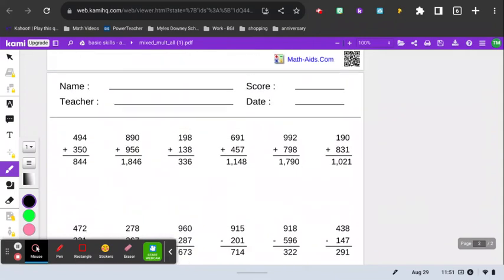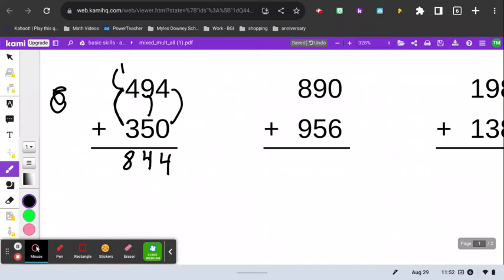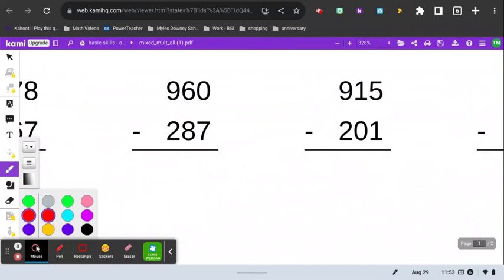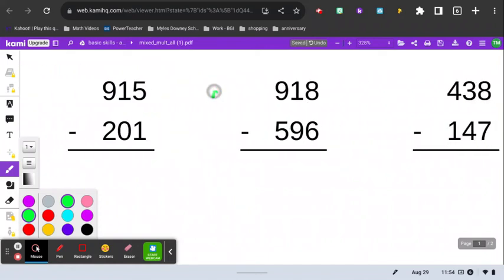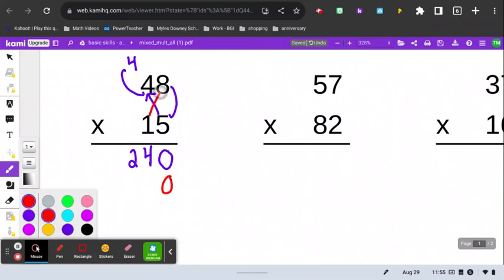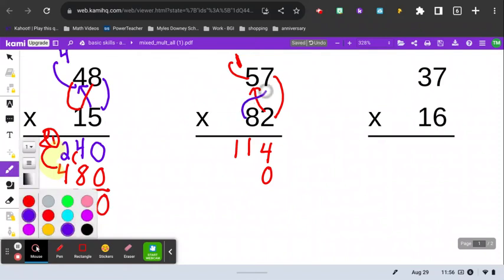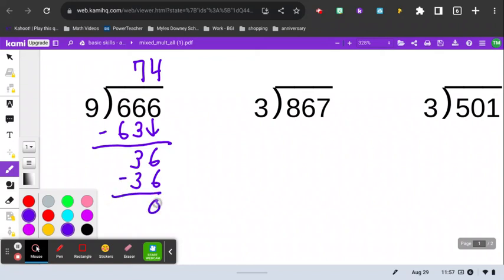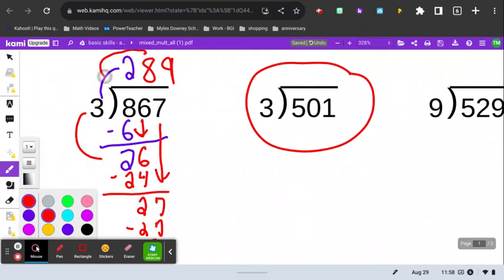Mixed practice ELO 8-29-22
tutorial for ELO